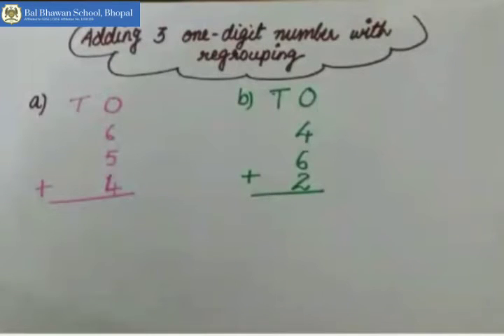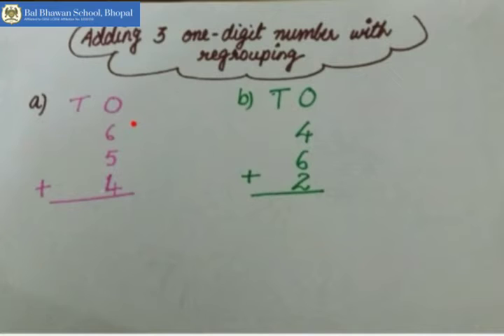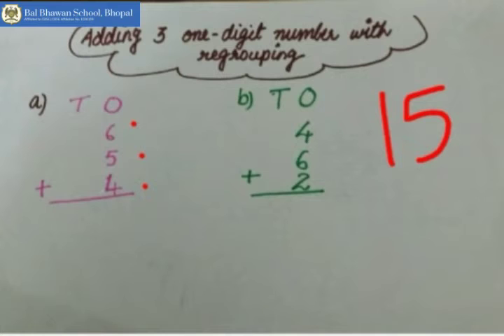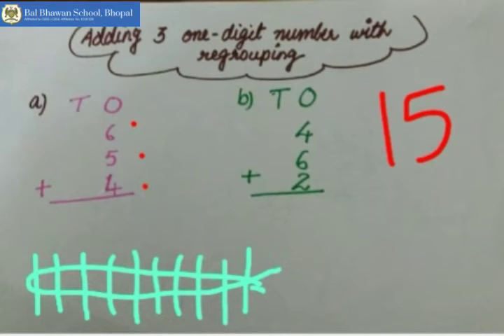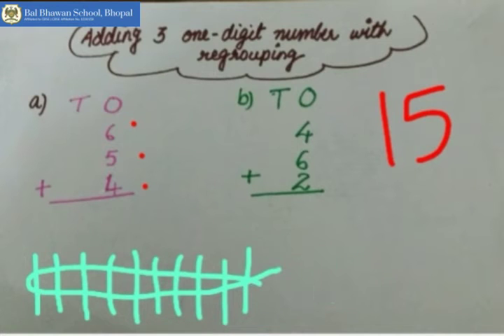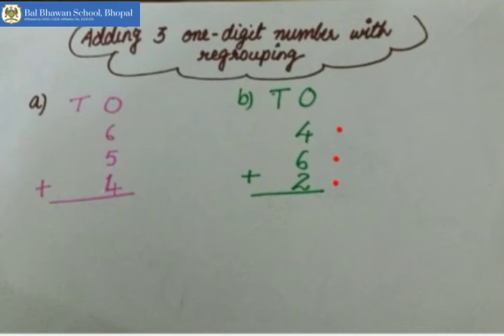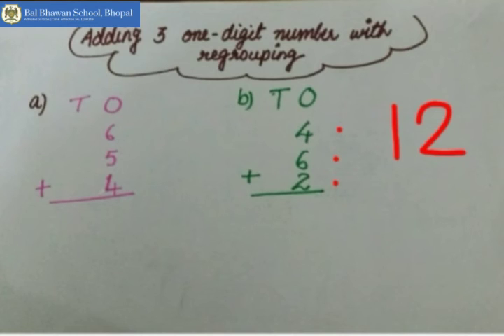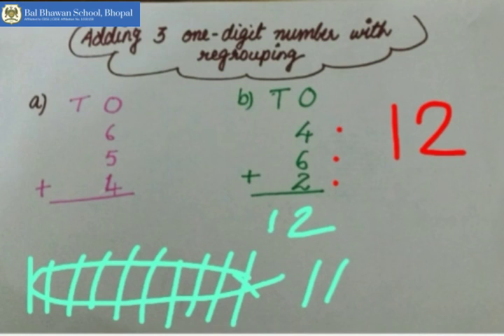Math class 2 Ch-4 3 single digit addition with regrouping